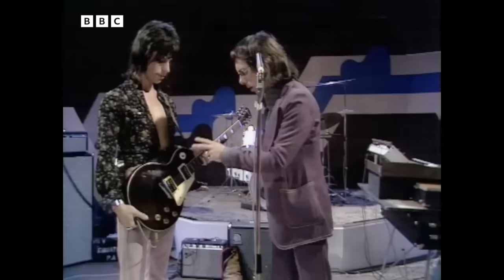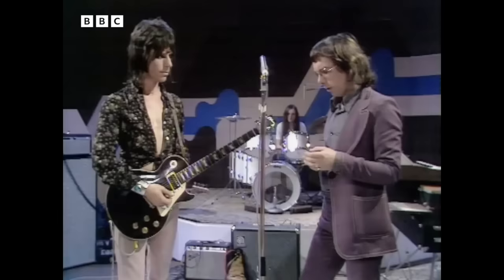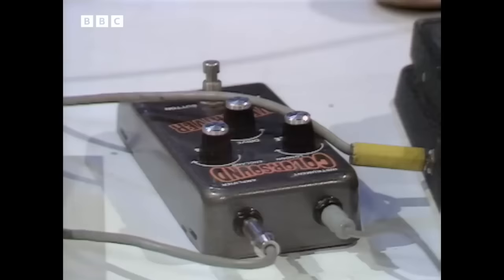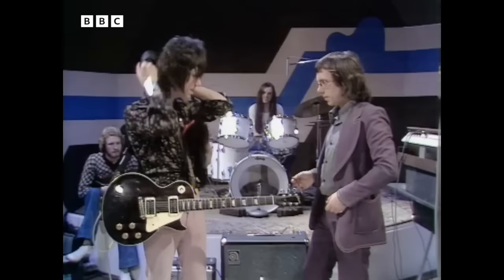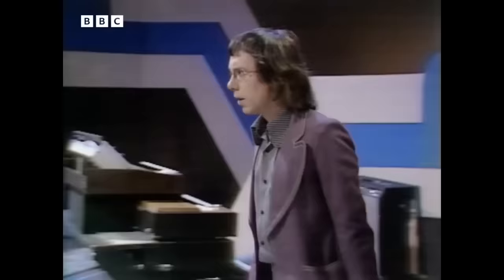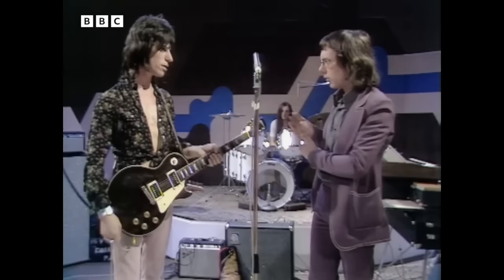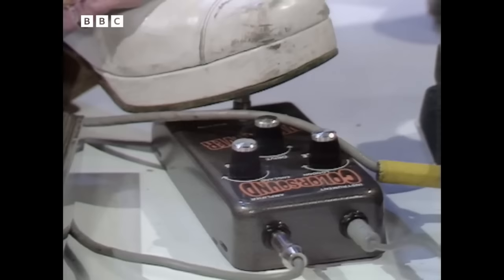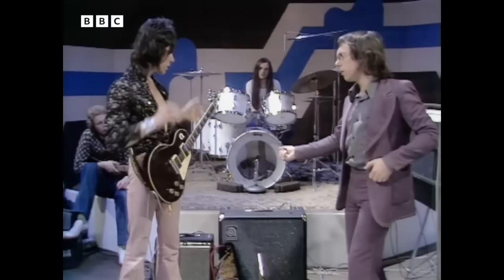Jeff Beck's Performance and interview 1974